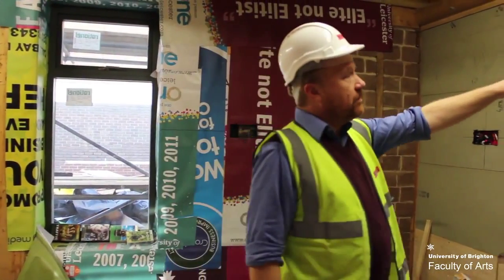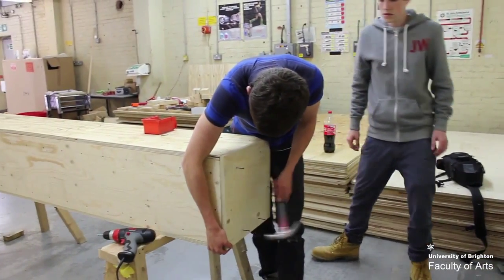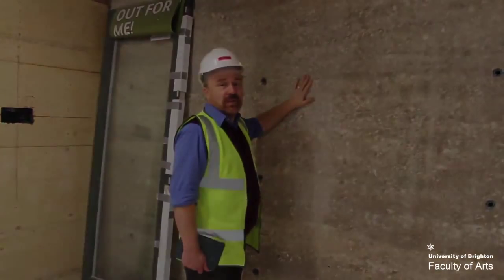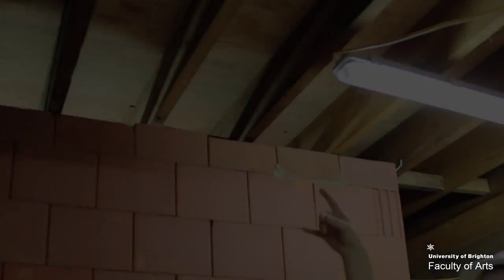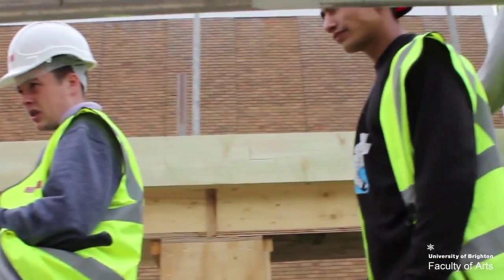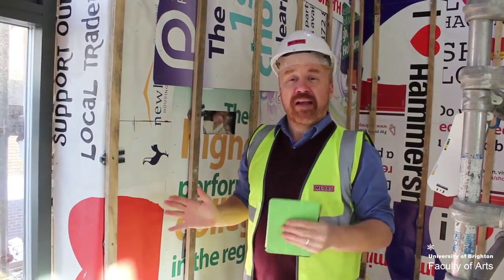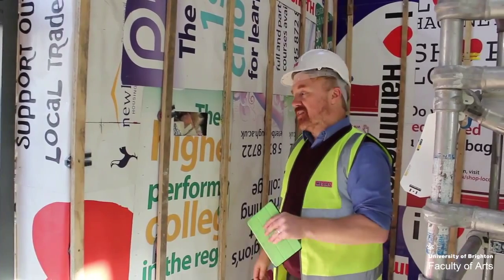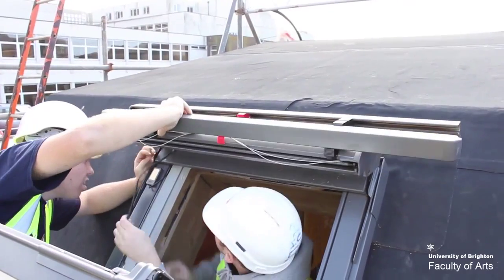Waste House — дом из отходов